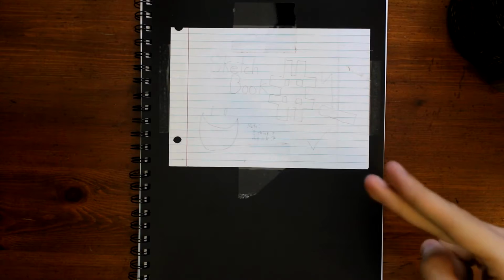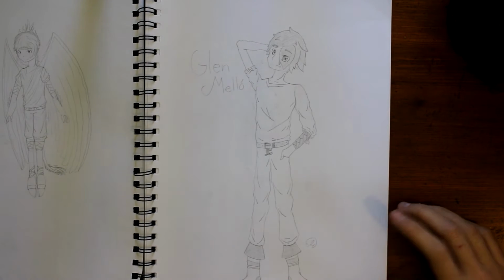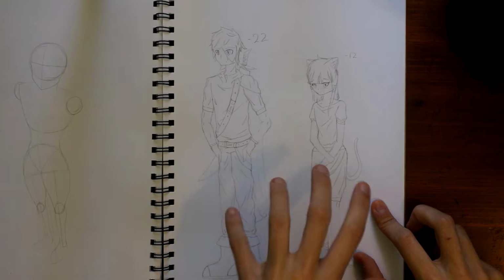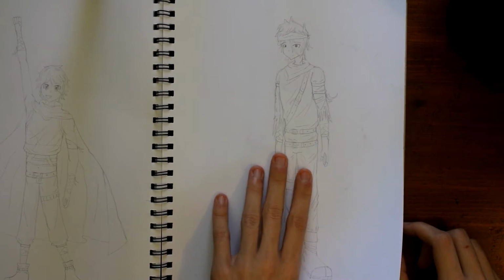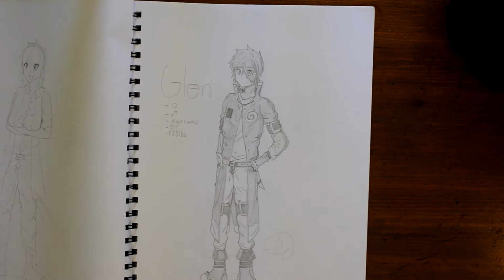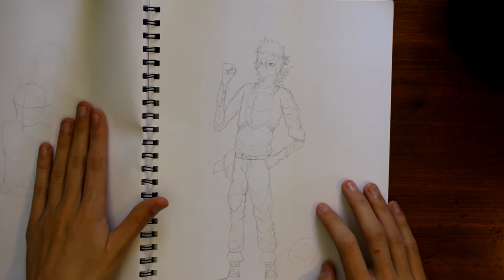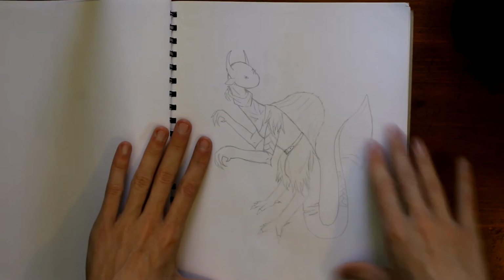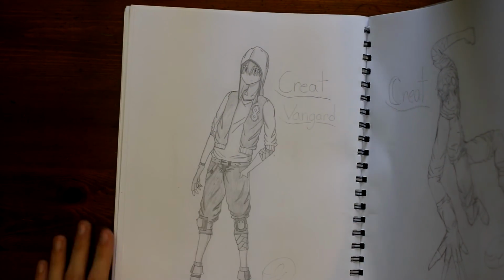Sketch Book Tour (It's been so long)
Two of my old sketch that are filled with... lest then great art work.
Even tough I suck back then, I hope you enjoyed this video. It was a little bit hard showing you all my garbage art work, but if you liked looking at my failure of a past feel free to subscribe and let me know if you want to see more.